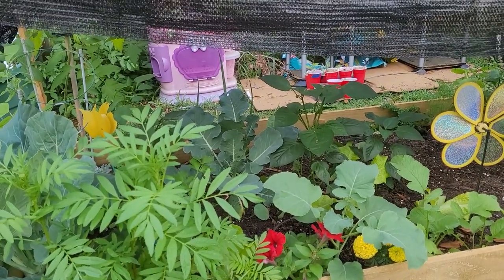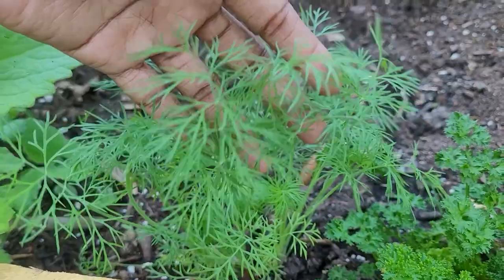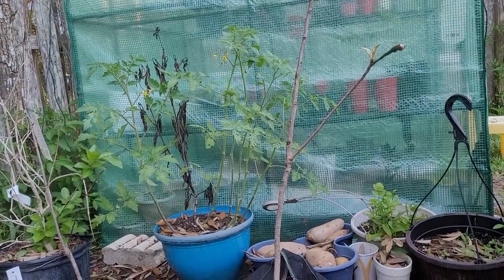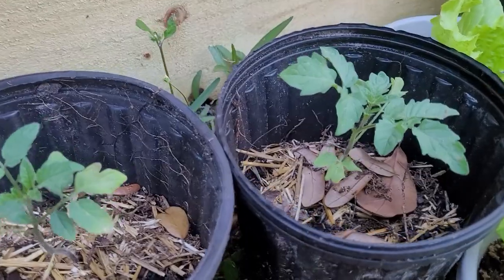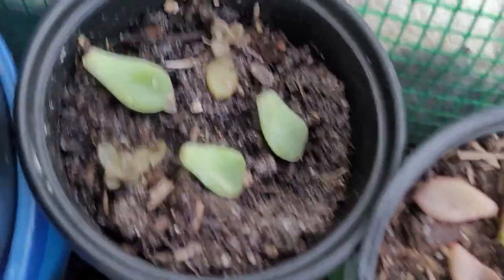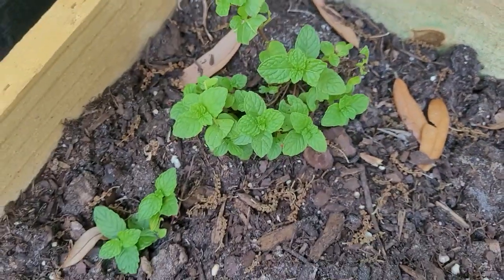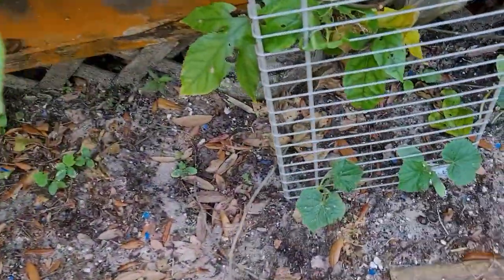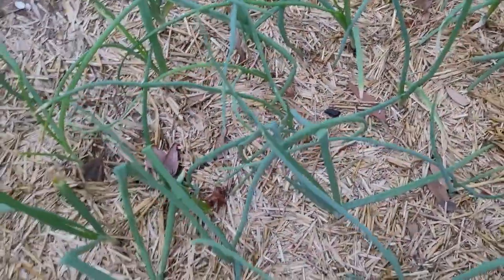March Garden Tour - Whats growing in the garden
Full tour of the garden. Its March and many things are growing, after being transferred from the greenhouse. 2023